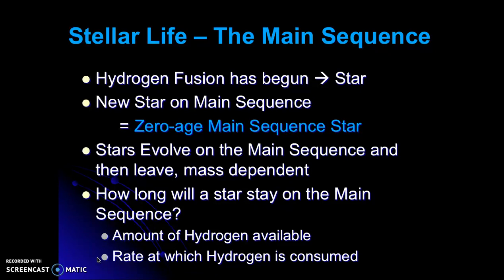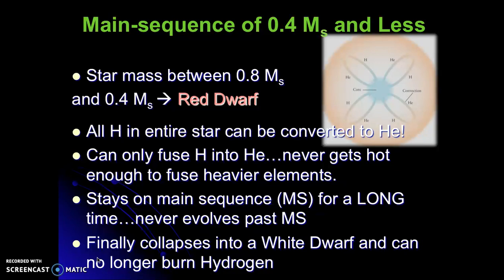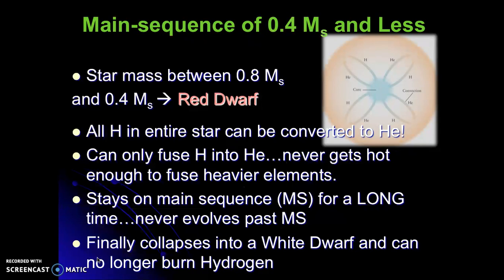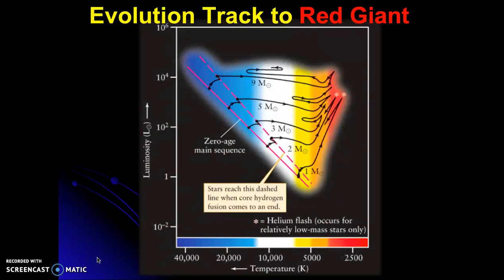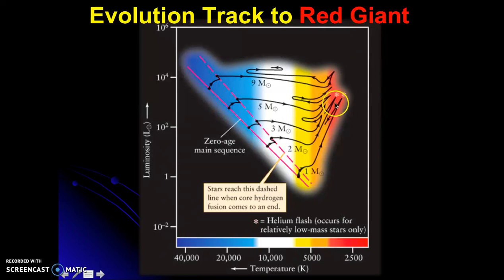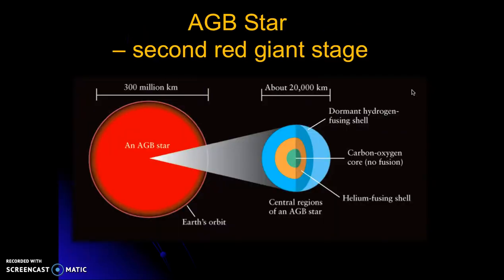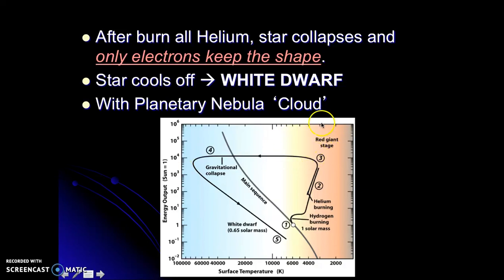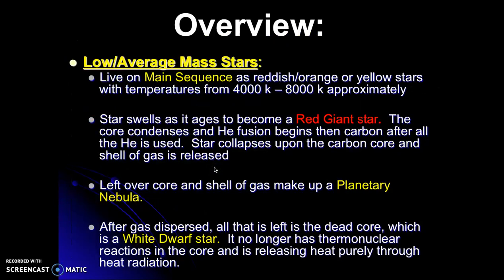Stellar Life and Death: Ave. Mass Stars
ASTR 101 Online - Descriptive Astronomy
San Diego Mesa College
Lecture A